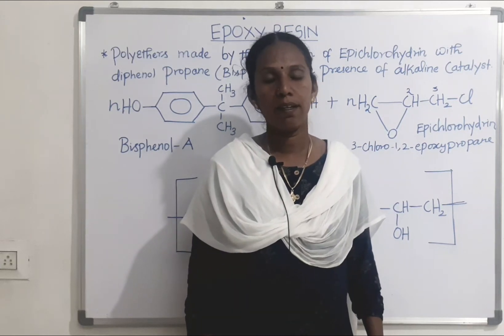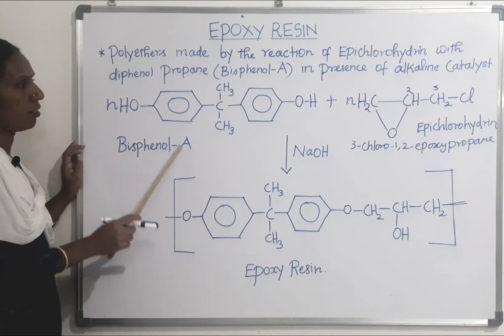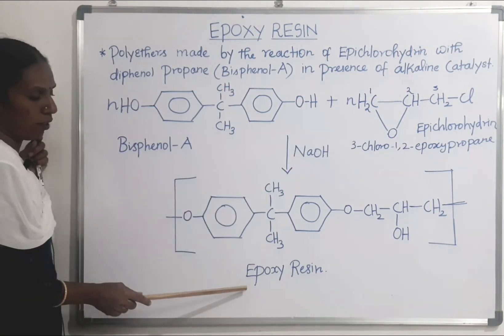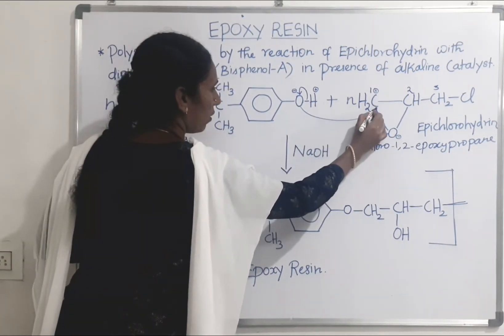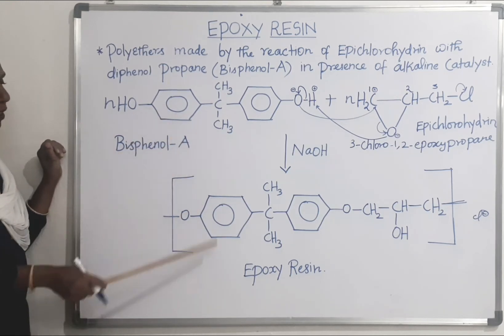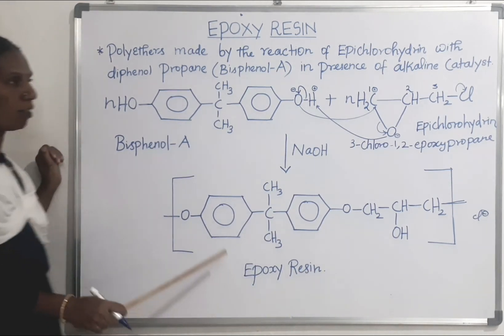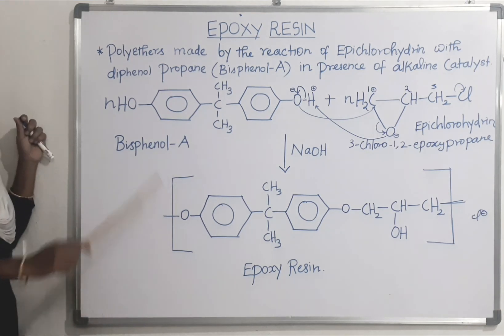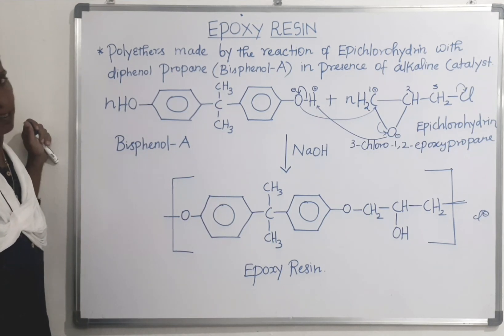Epoxy resin in english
Reaction ,  properties and applications of epoxy resin